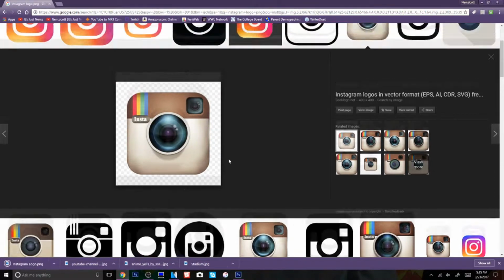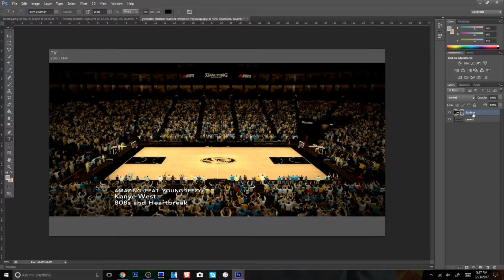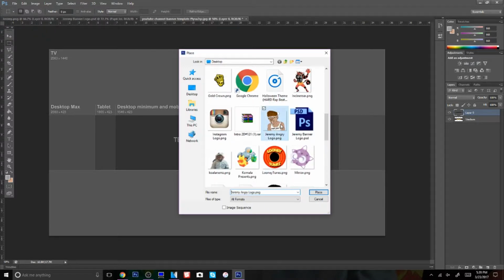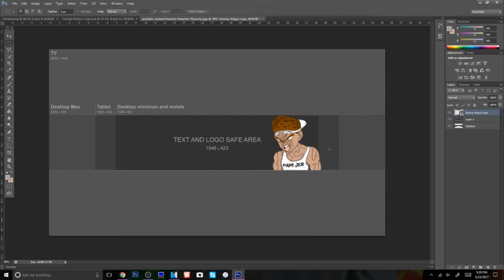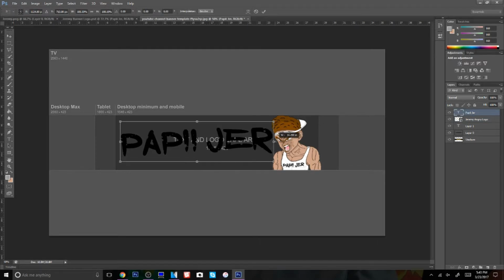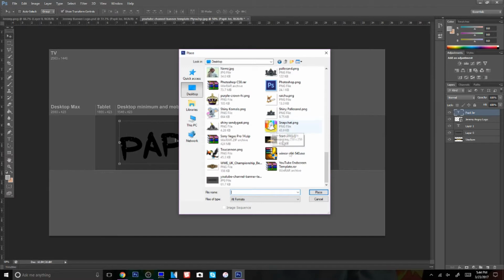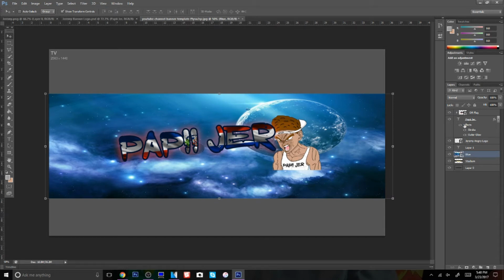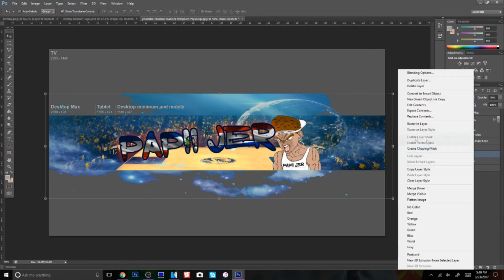How to Make a YouTube Banner in Photoshop CS6 (2017)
The most efficient way to create your own banner for your YouTube channel has been made into simple, yet long and rambly video. This process takes fairly long, but with music, patience, and the right mindset you can get this done. I apologize for what seems like a lack of excitement for I've been pretty sick. If we can get this video to THREE likes I would proudly appreciate it. Anyways guys! It's Just Nemz aka Nemzicott here aaaaaaaaaand I'm out. BWUY.

Pricing for Channel Stuff and Cartoons:
Headshot (Chest and Up): $2.50
 - w/ Personalized Background: $5
Full Body: $5
 - w/ Personalized Background: $7.50
YouTube Profile Icon: $5
Banner: $10
Thumbnails: $1.50 per (must be told how you want it done)